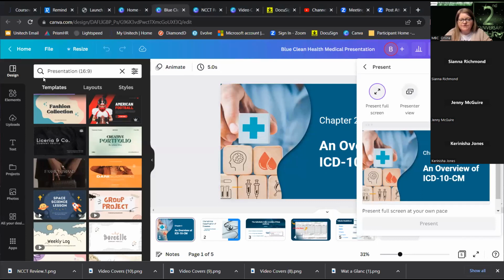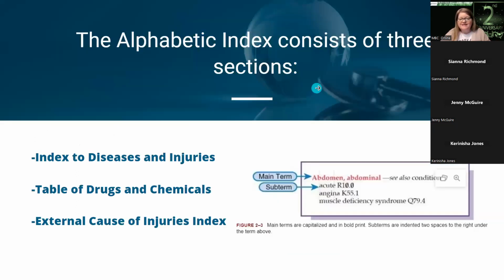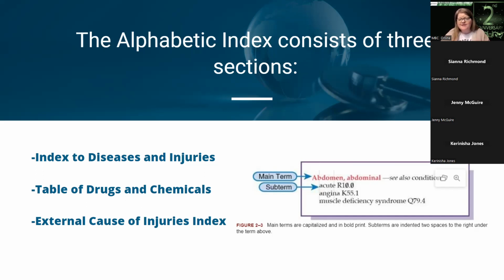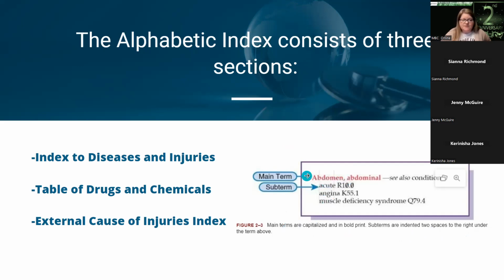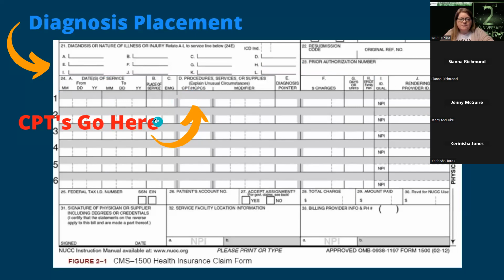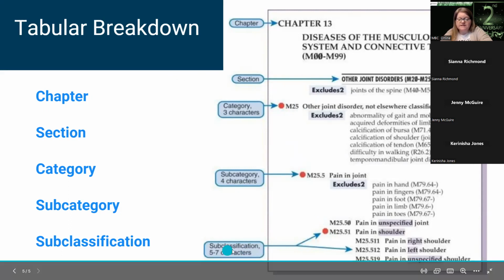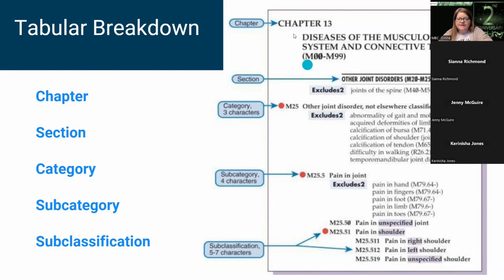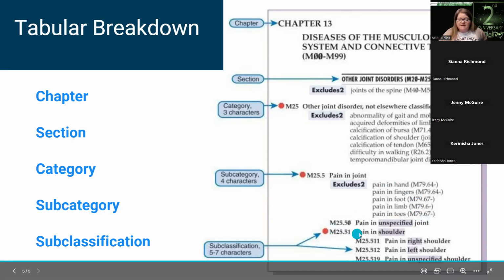Coding Workshop - Intro to ICD-10-CM - 02.28.2023